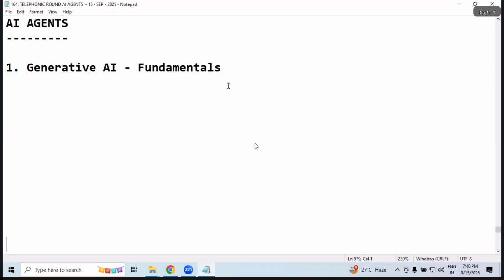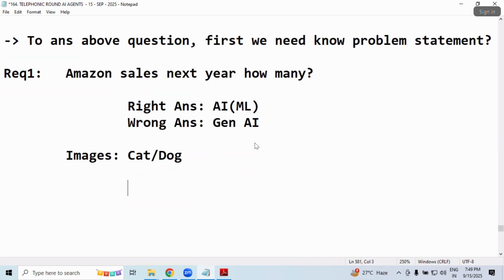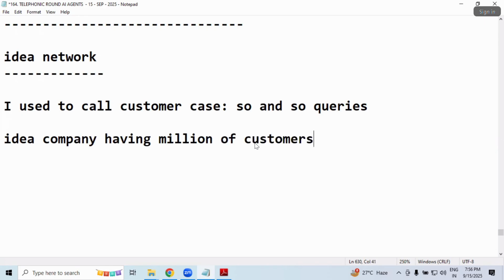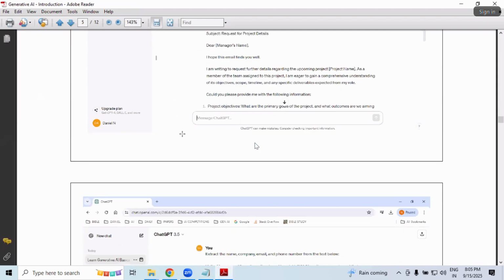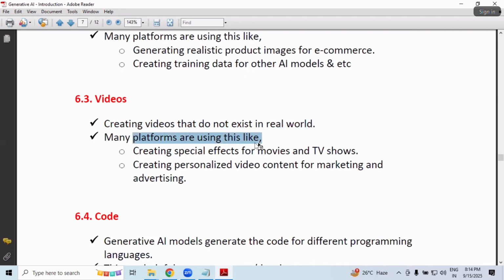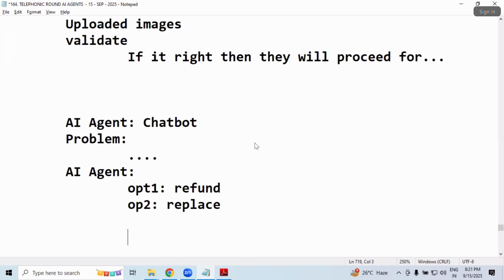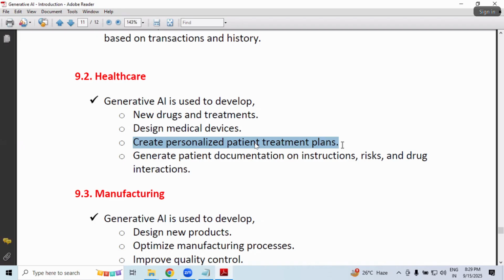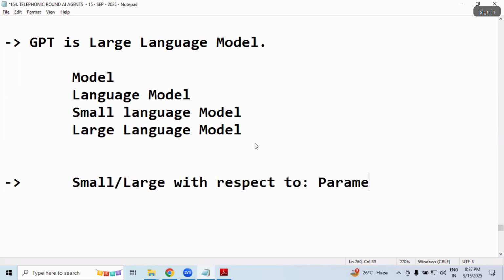Zoom Meeting 2025 09 15 19 39 07